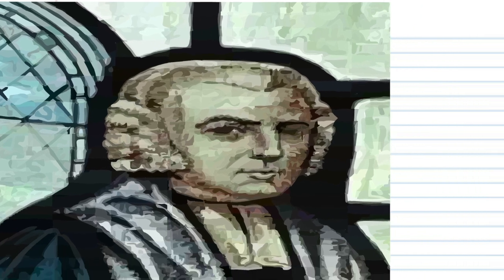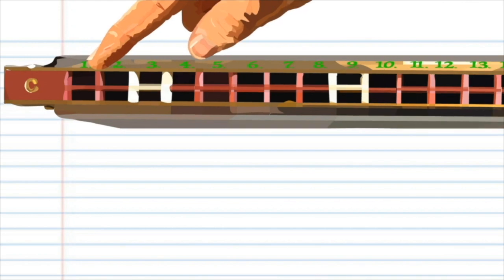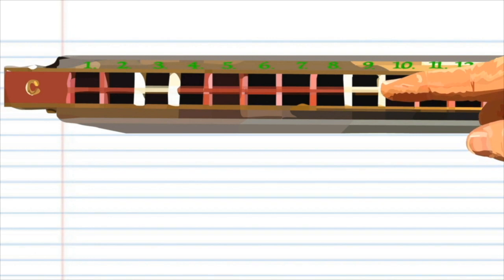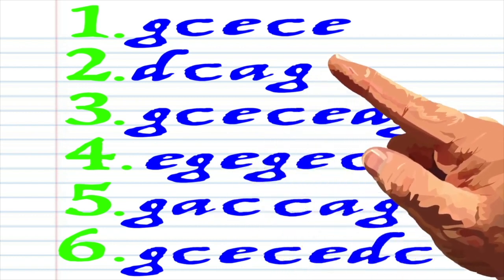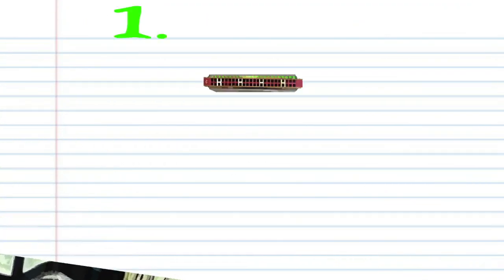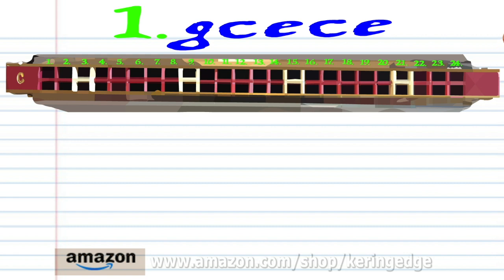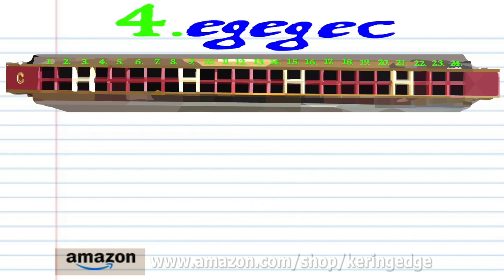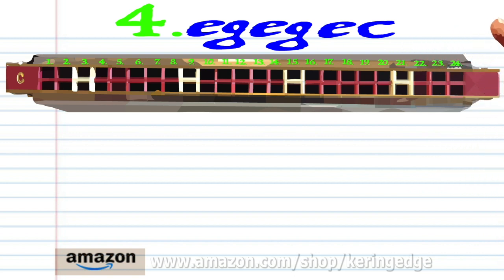How to Play Amazing Grace on a Tremolo Harmonica with 24 Holes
"AmazingGrace" is a ChristianHymn published in #1779, with words written by the EnglishPoet and Anglican clergyman JohnNewton (1725–1807).For more advanced HarmonicaLessons check out

Special thanks to Mark from 10 Acre Woods for the Circle of YouTubers Facebook Logo at the end of this video!

You can follow me on these awesome Facebook pages